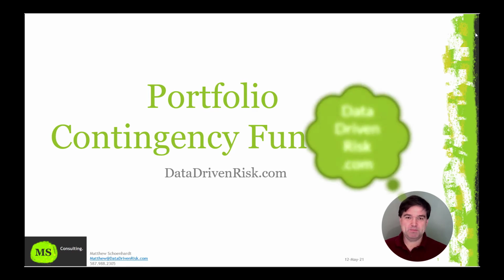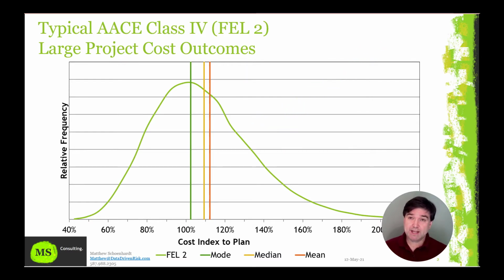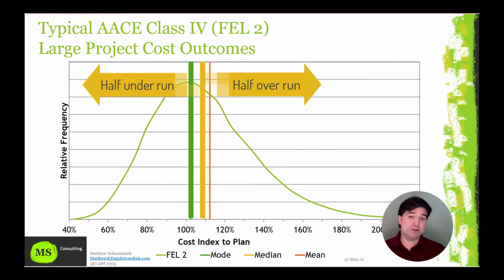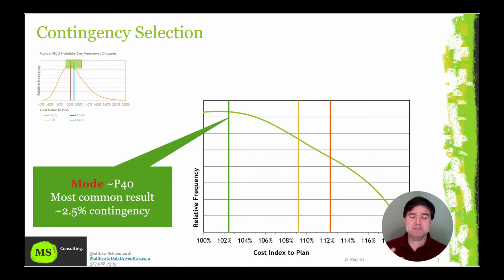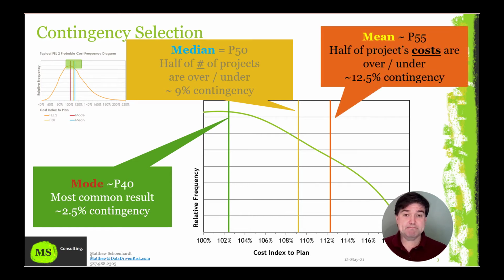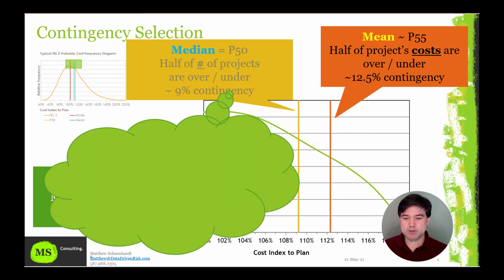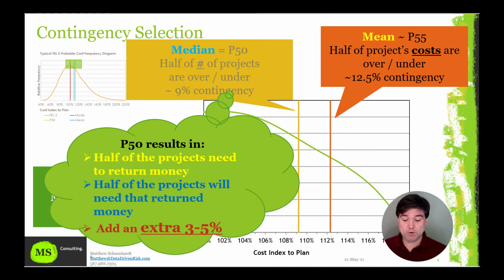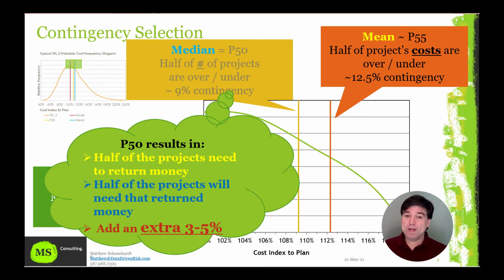What P-value do I use for my Contingency? (Mean median mode)